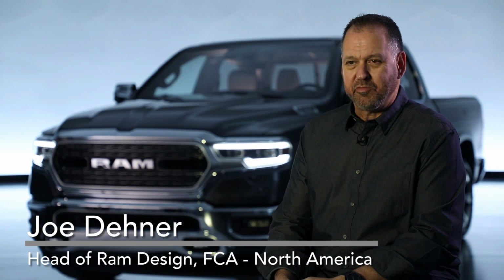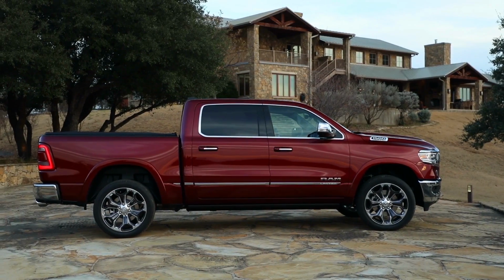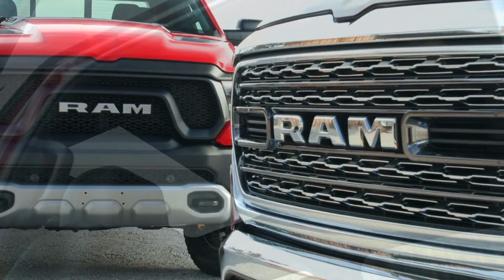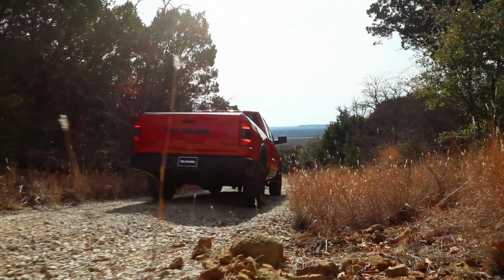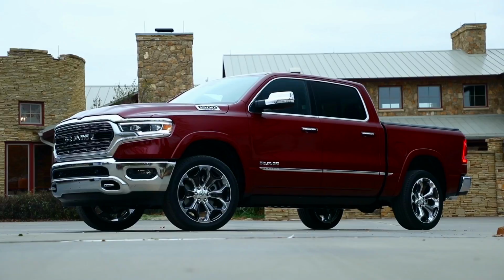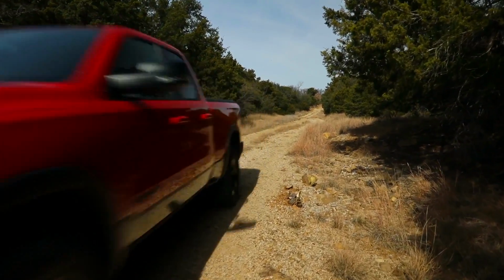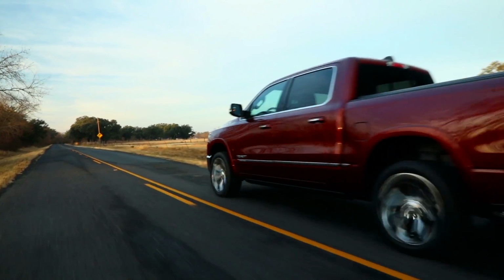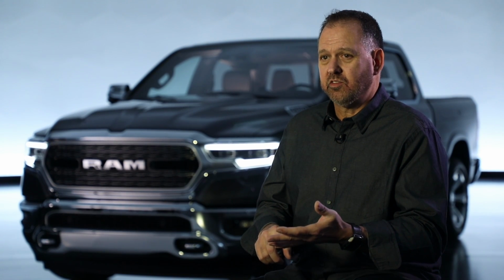2019 Ram 1500 Exterior Design Review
//    All-new 2019 Ram 1500 gears up for high-end with innovative design, highest quality materials and class-exclusive technology with “unbreakable interlocking” theme for enhanced appearance and aerodynamics
//    The new face of Ram includes a chiseled Ram’s head logo and “RAM” grilles
//    Most dramatic differentiation between models across six distinct price classes
//    All-new full LED Adaptive Front-lighting System (AFS), including twin bi-functional projector headlamps, fog lamps and tail lamps
//    Lighter, longer and wider, including an overall cab length increase of four inches, creating the most spacious interior for additional features and passenger comfort
//    Nearly 100 percent more storage capacity versus closest competitor at 151.1 liters
//    First FCA application of 12-inch fully configurable touch screen includes tailor-made graphics for various Ram models
//    Reimagined center console with 12 different storage configurations offers never-before-seen customization for the most active interior real estate
//    Second row includes slide reclining seats to eight degrees, a true flat-load floor with integrated RamBins with tie-down rings and expandable under seat storage
//    All-new switch bank with dedicated toggle switches, wireless charging dock and up to five USBs, including four type C/A ports